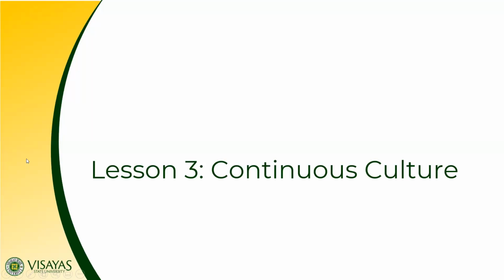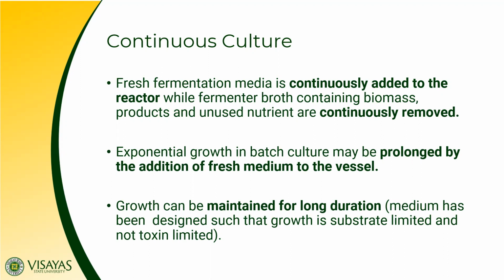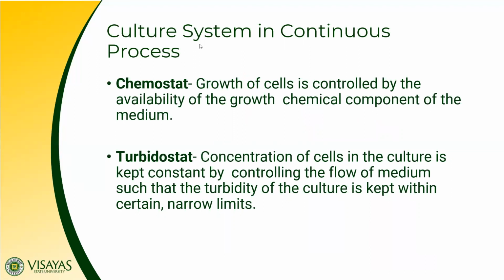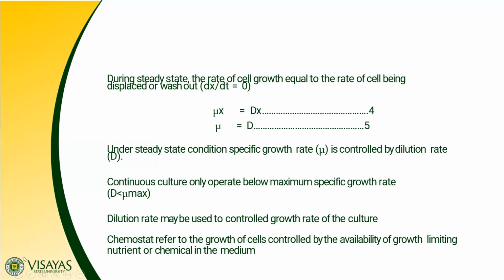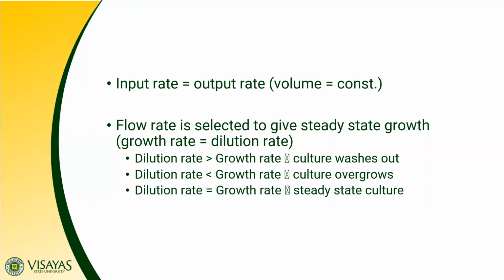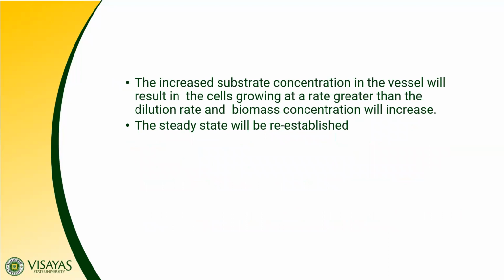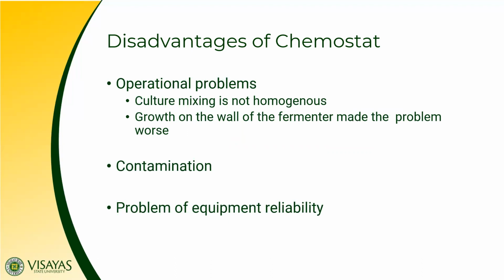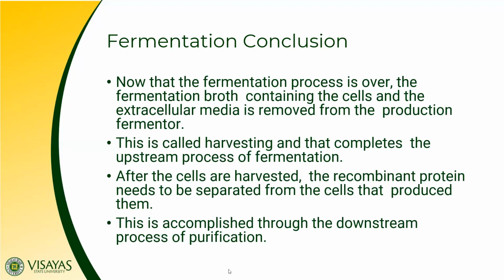InBt121 Lesson 3 Continuous Culture Fermentation